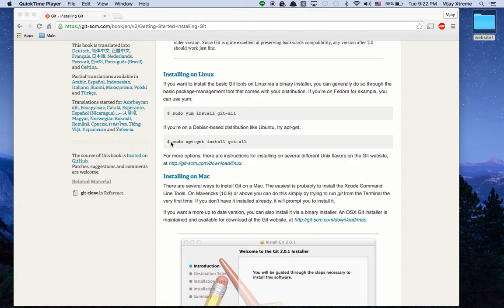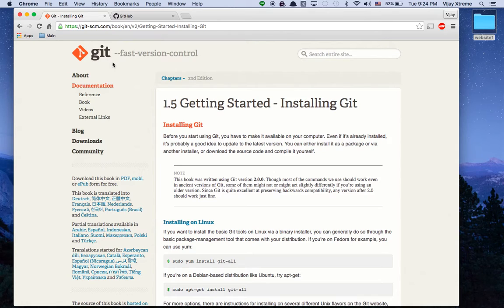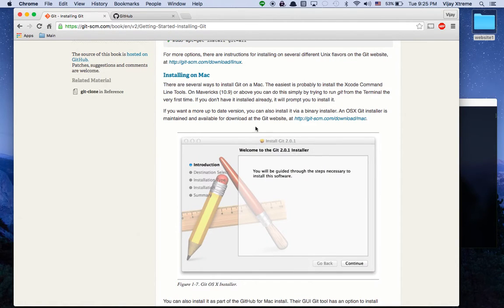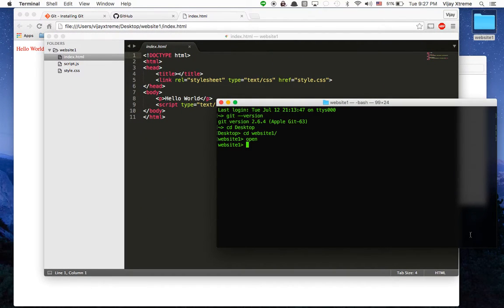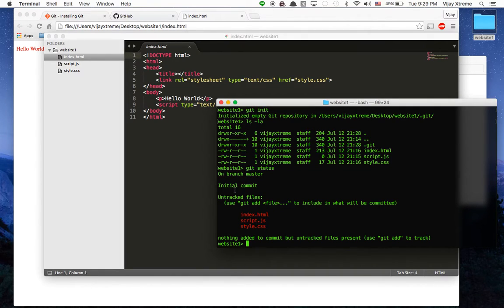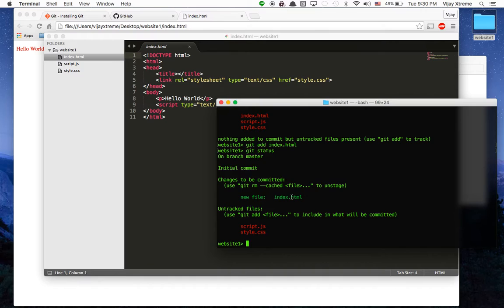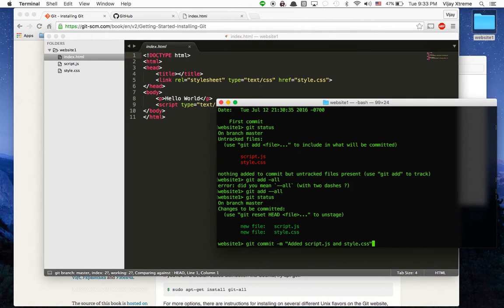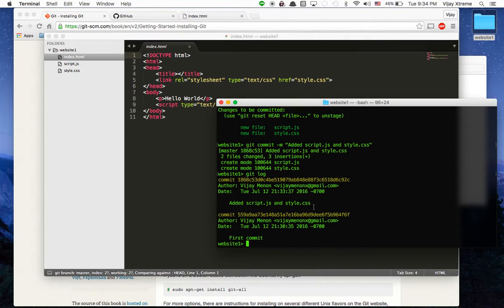How to Use Git for Web Development (Simple Tutorial)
Hey all, here is a simple video on how to use Git for Web Development.   You may have heard of Git before, it is a tool that helps remember the different stages of your web development.   In this video, I'll explain how to find git on your computer, how to use it with your web project, how to track files, add files, make commits and finally go back and forth thru commits.